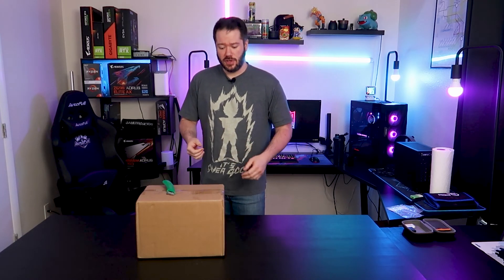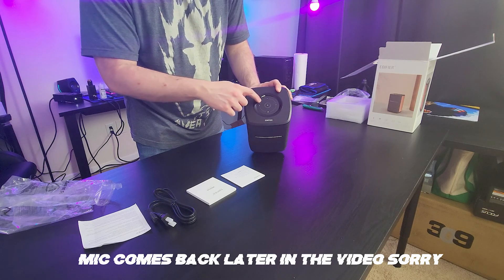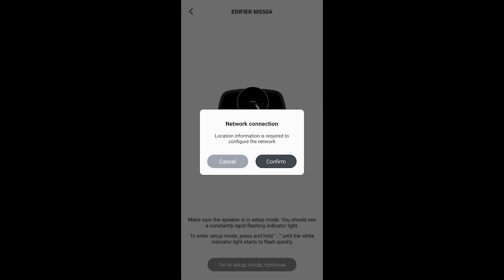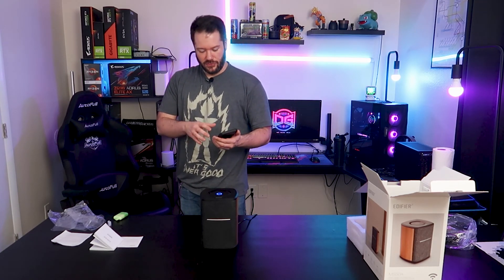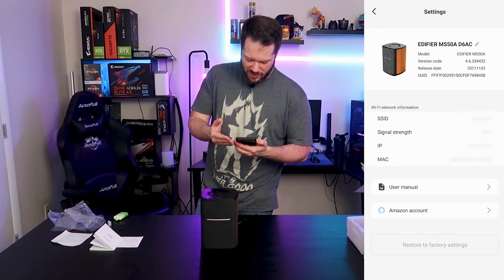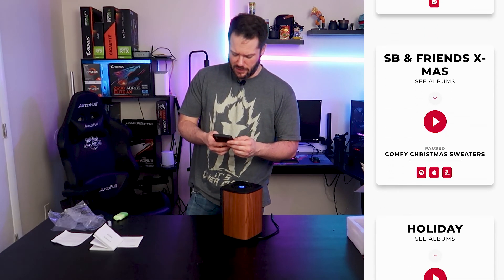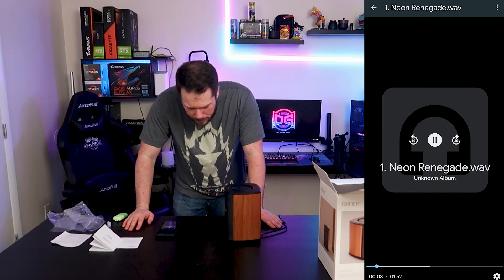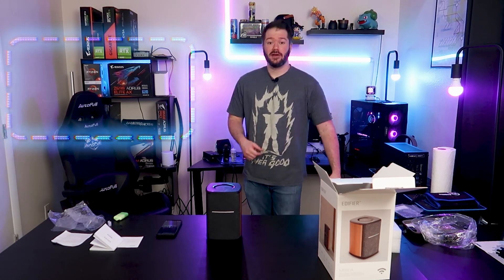The Best Budget Bluetooth Speaker!? | Edifier MS50A Review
Today we unbox what I think is the best budget bluetooth speak on the market right now: The Eidifier MS50A. Let's dive into unboxing and review the interface and sound quality!

Checkout more from Edifier Below!